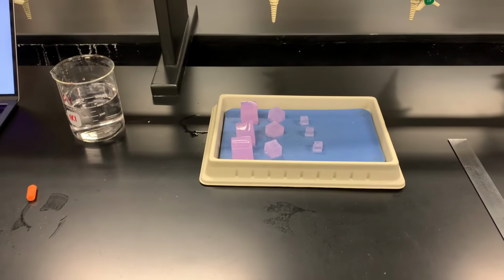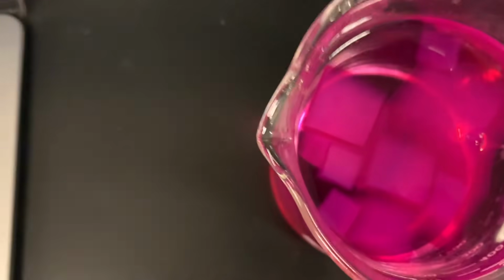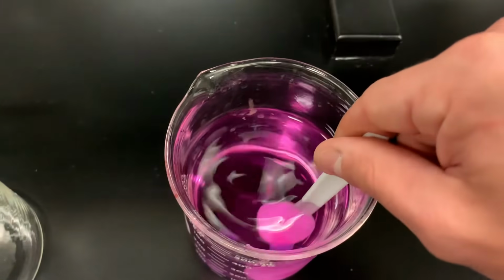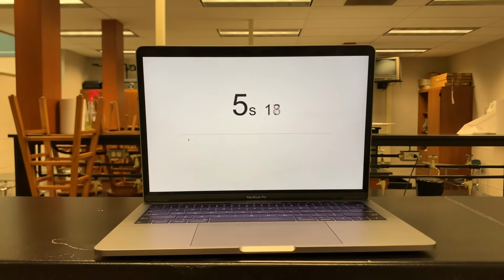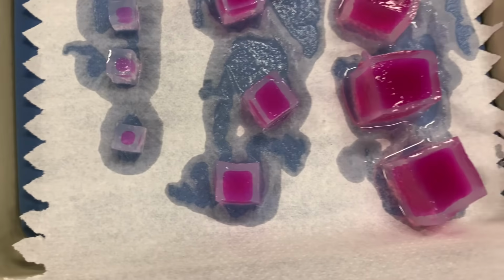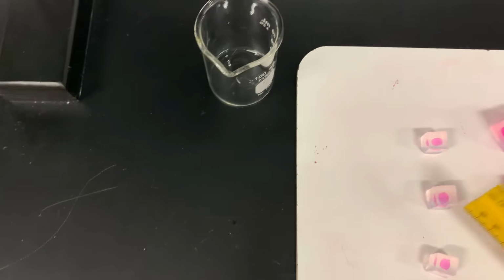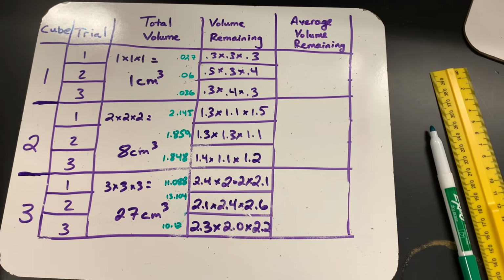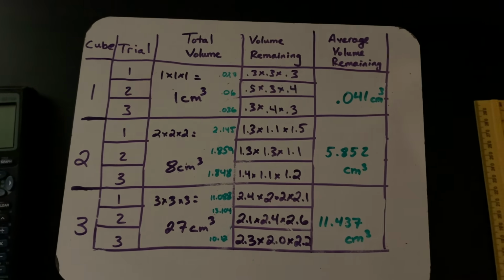Agar Cube Diffusion Lab